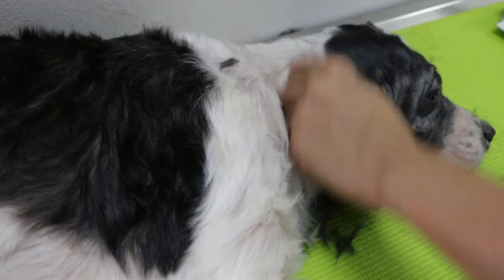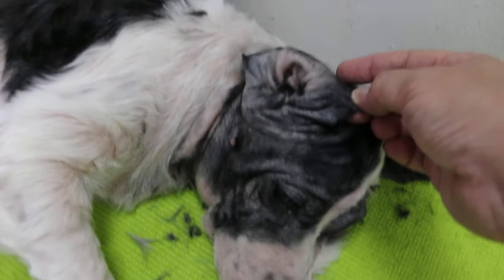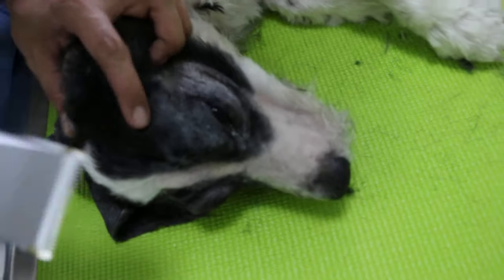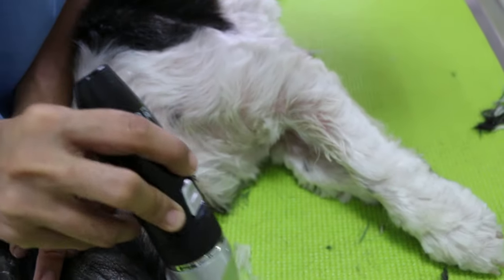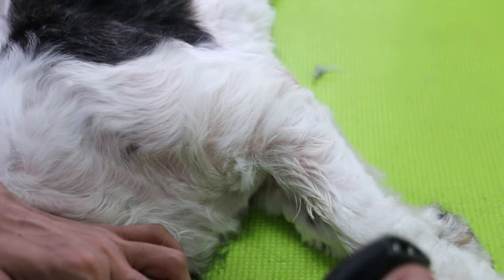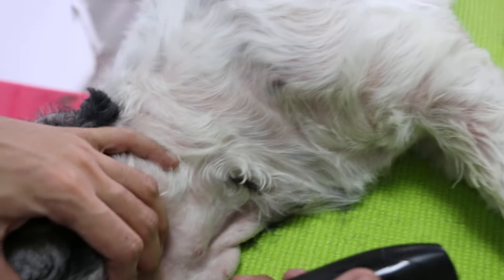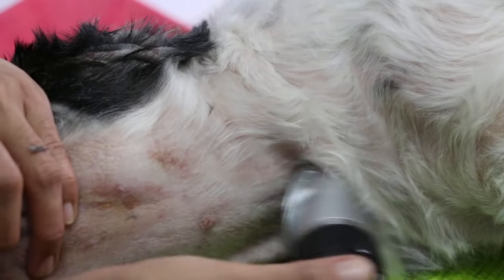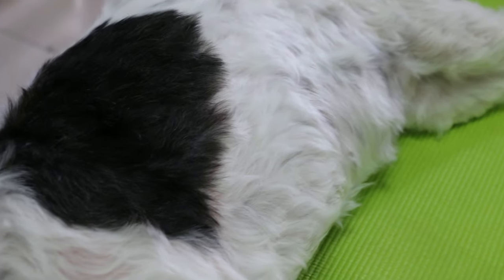The 5-year-old Cavalier King Charles X is clipped bald Pt 3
The dog bites and so is sedated for clipping and ear irrigation.The rough skin around the eyes indicate a long-standing scratching.  The owner's vet in New Zealand says that Cavalier King Charles as a breed, usually have low platelet count and this is considered "normal". Blood test today shows low platelet count as in 2013 when the other Singapore vet tested this dog.

The dog has warts on the face and this is unusual as old dogs get these warts.   The skin disease is said by the owner to occur only after spaying the dog in 2013.